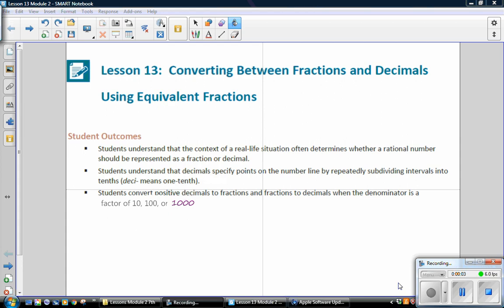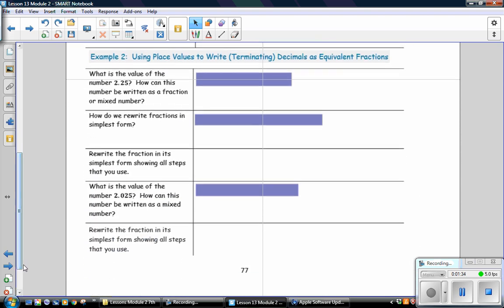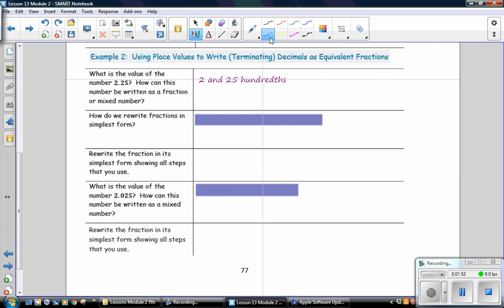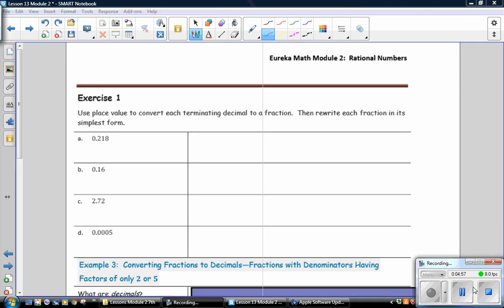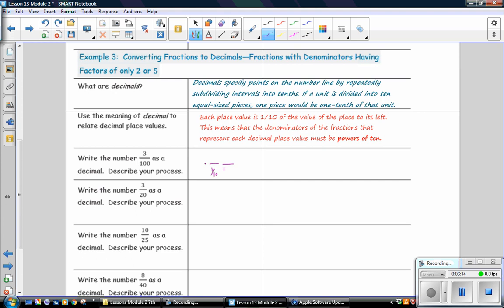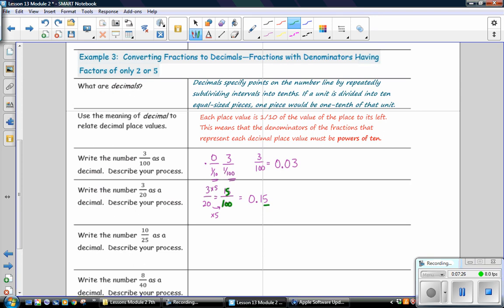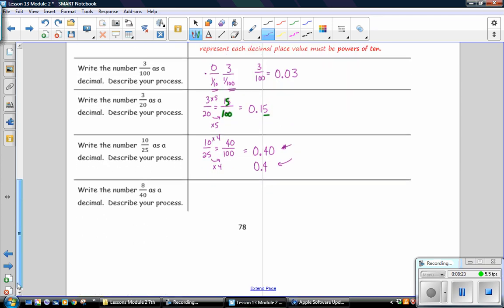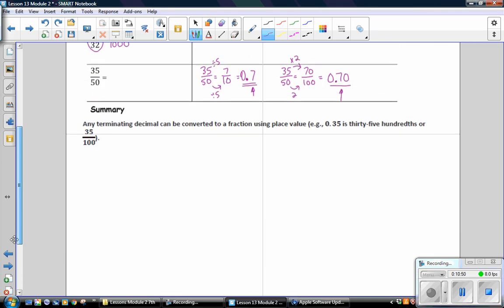Lesson 13 Module 2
Math 7: Module 2 Lesson 13 on Converting Between Fractions and Decimals Using Equivalent Fractions